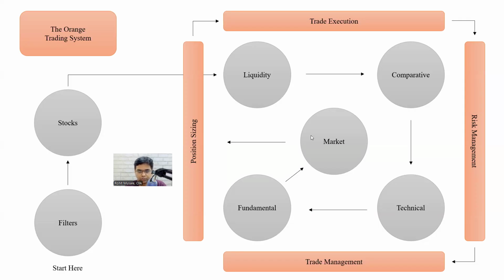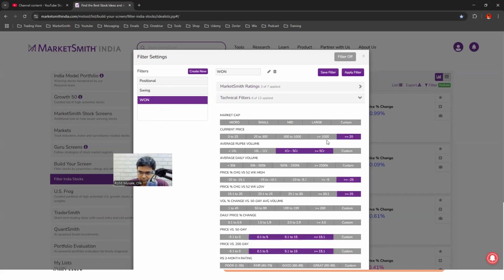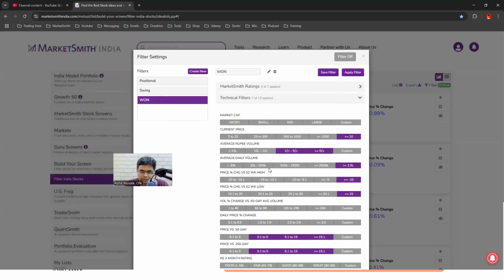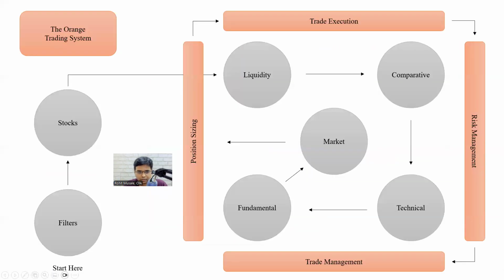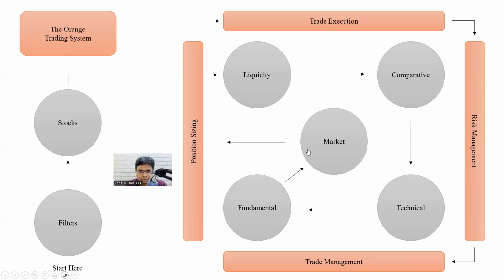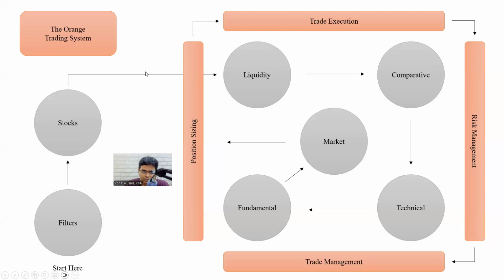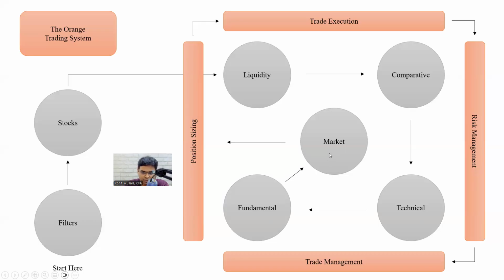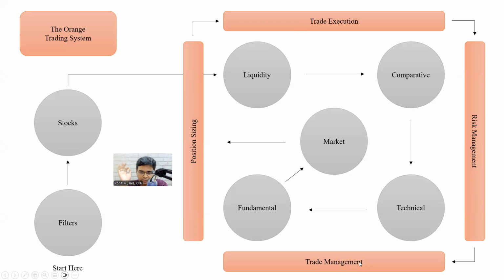Part 11: For Positional Stock Traders (The Process to Follow)